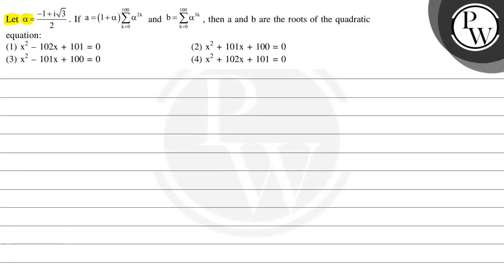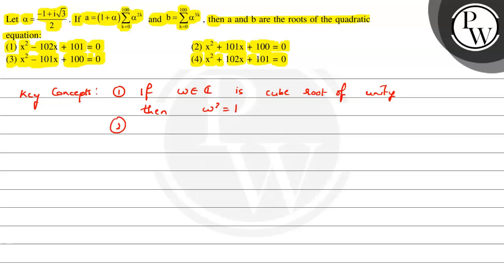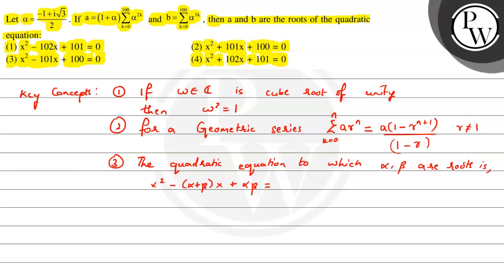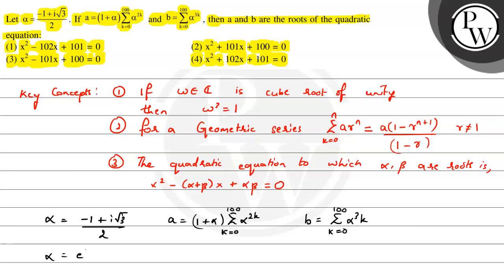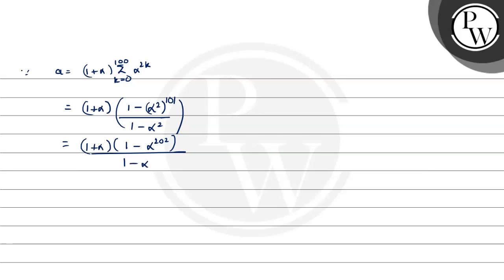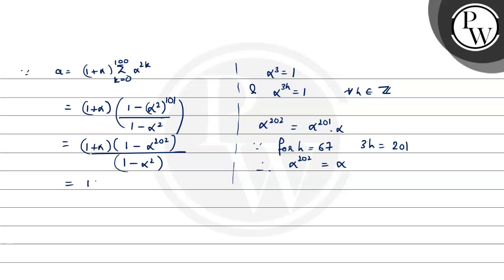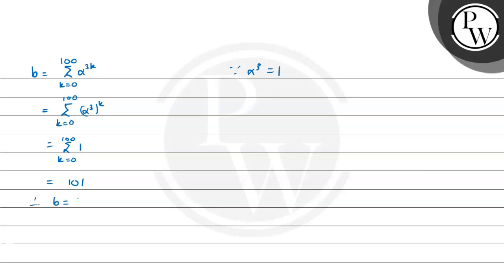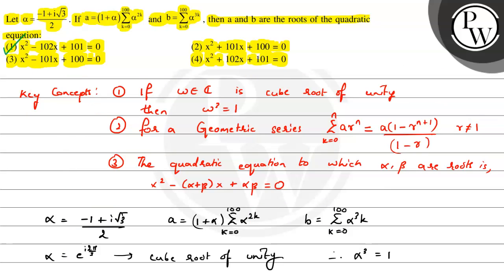Let α=-1+i√(3)/2. If a=(1+α) ∑_k=0^100α^2 k and b=∑_k=0^100α^3 k, then a and b are the roots of t...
Let α=-1+i√(3)/2. If a=(1+α) ∑_k=0^100α^2 k and b=∑_k=0^100α^3 k, then a and b are the roots of the quadratic equation:(1) x^2-102 x+101=0